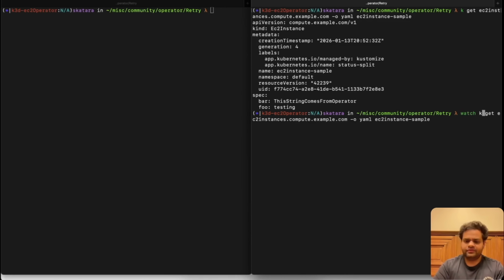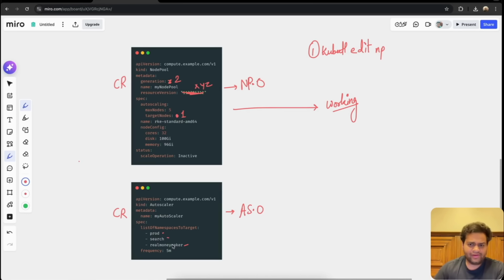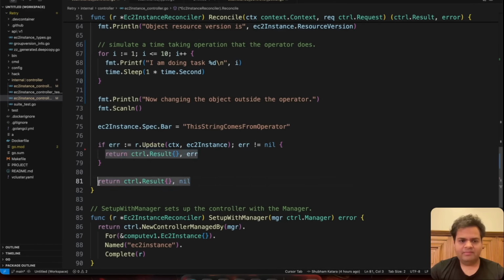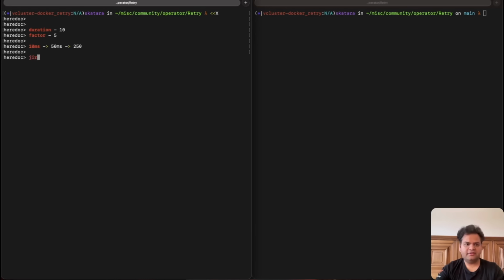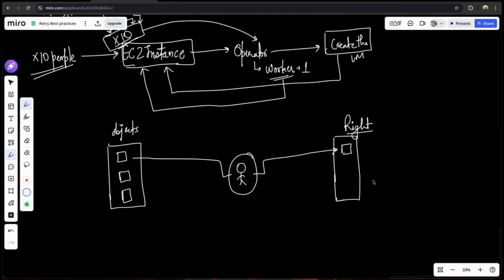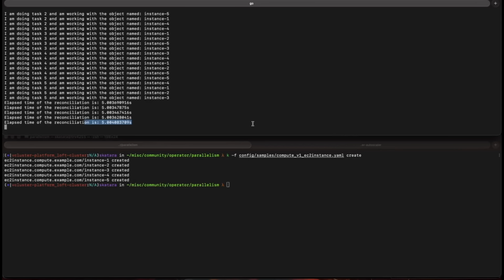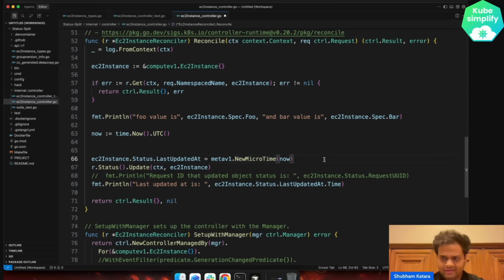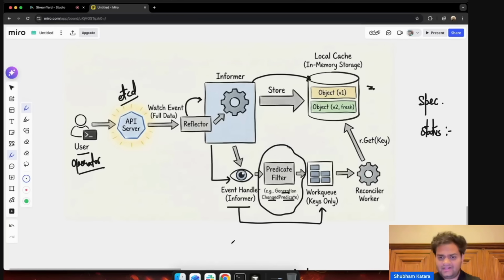Kubernetes Operator Best Practices – Kubebuilder Deep Dive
Learn the best practices for building robust and scalable Kubernetes operators using Kubebuilder. This course covers critical techniques, including managing multiple controllers for parallelism, implementing efficient retry logic, and resolving custom resource update conflicts. You will also discover how to leverage predicate filters to prevent infinite reconciliation loops and optimize your cluster's resource usage.

Course from @kubesimplify

⭐️ Contents ⭐️
– 00:00:00 Understanding Resource Versions and Generations
– 00:03:48 System Architecture and Conflict Scenarios
– 00:26:57 Handling Conflict Errors and Retry Strategies
– 01:11:48 Implementing Parallel Processing with Concurrent Workers
– 01:41:59 Preventing Infinite Reconciliation Loops with Predicate Filters